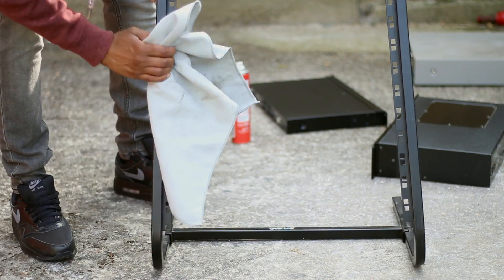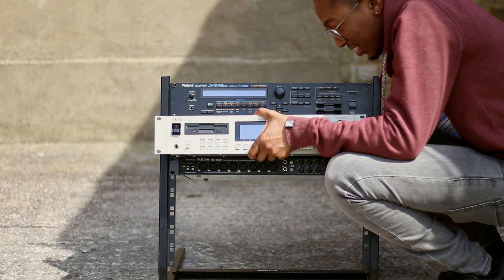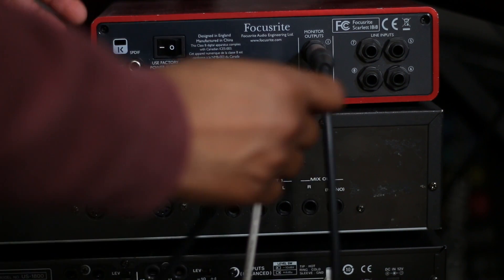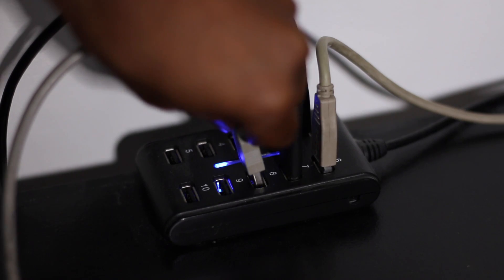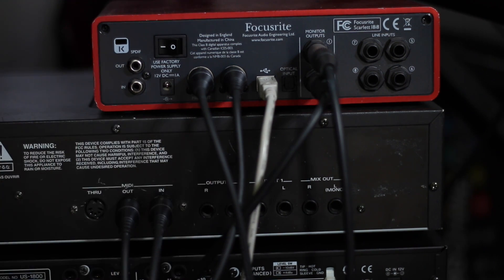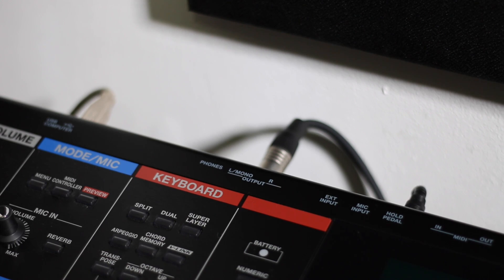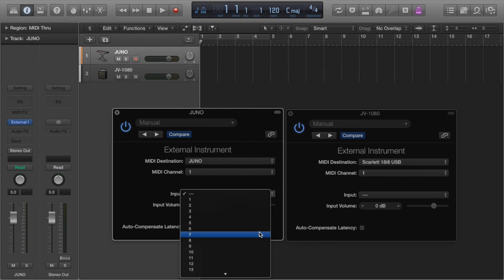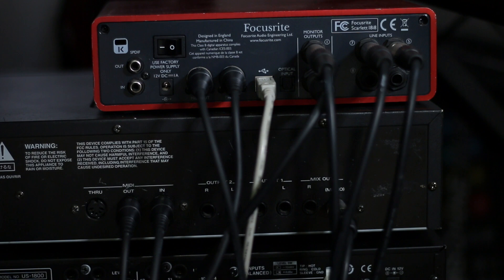Using External MIDI With Logic Pro X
In this video we look at how to set up external synthesisers with Logic Pro X. Logic Pro X allows us to harness and record the sounds from a wealth of outboard gear via MIDI. This videos details the method used to use the Roland JV1080 and JUNO-Di with Logic Pro X.

We look at the use of Logic Pro X's External MIDI track. A track a lot of people have never used but one of the most powerful ones indeed!

Using external synthesisers with Logic Pro X is a great way to switch up your Logic Pro X workflow adding new sounds and ways of working. Even if you don't own a synth yet it's great to learn this implementation for use in the future weather in your own home studio or in a professional studio one day.

MY PRODUCTS

SAMPLES

KEYBOARDS & CONTROLLERS

HEADPHONES

CONNECT